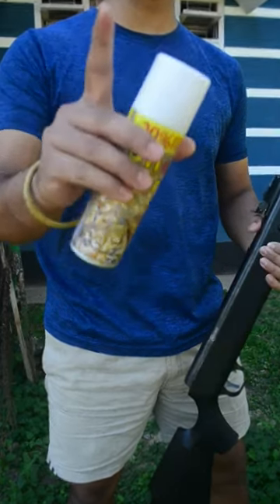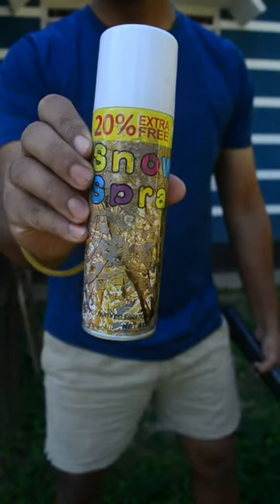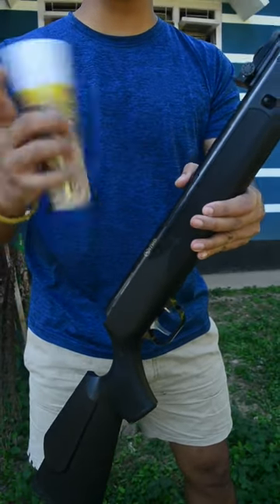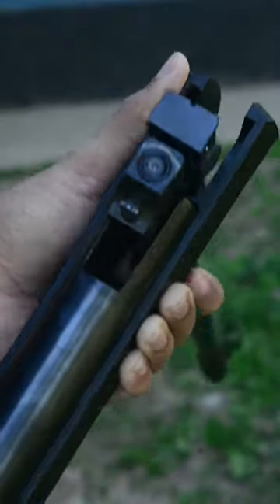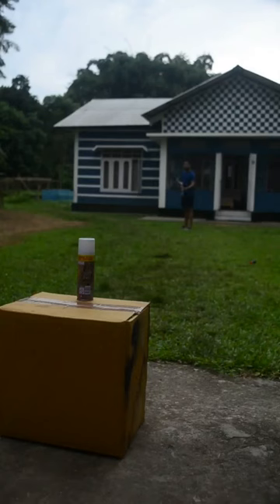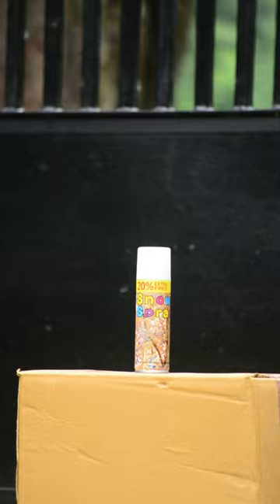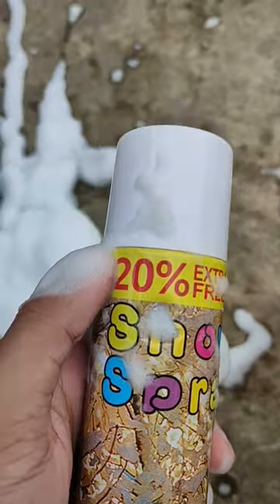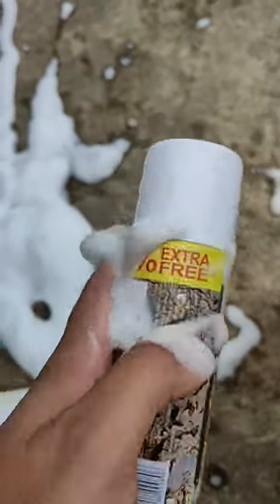Air gun vs Snow spray can 💣